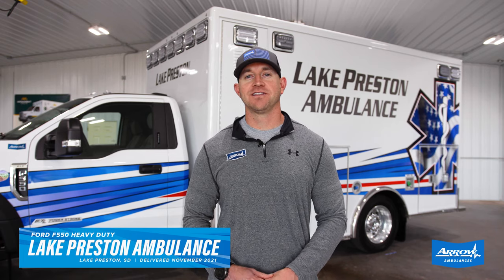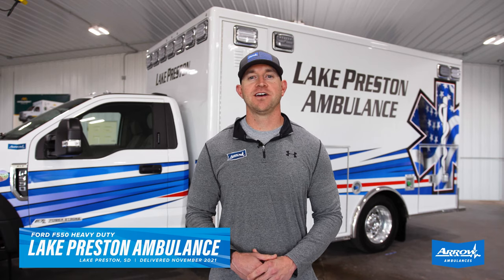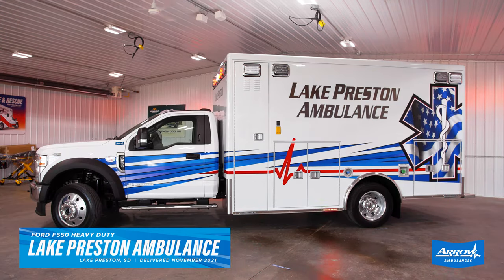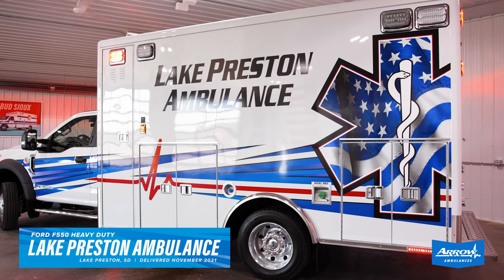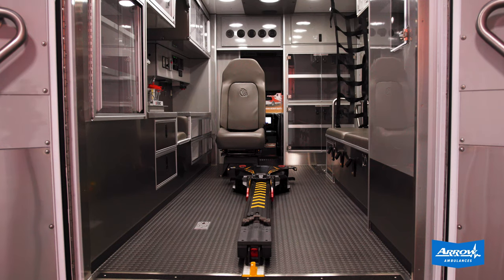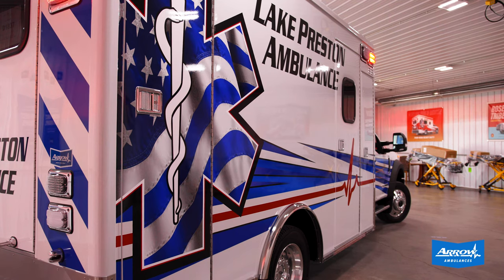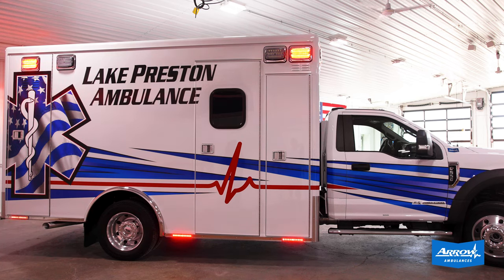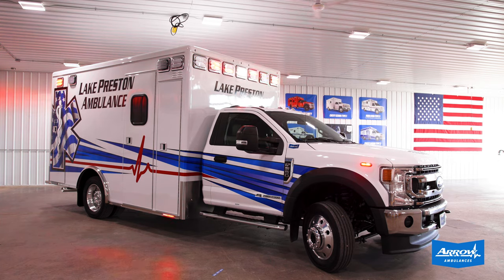Lake Preston's new LOADED Turn-Key Arrow Ambulance (First time customer!)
Lake Preston Ambulance in Lake Preston, South Dakota chose an Arrow Heavy Duty as an upgrade for one of their older, outdated ambulances. This turn-key rig is loaded with several features to help their EMS crew get the job done, and look good doing it.

Delivered November 2021